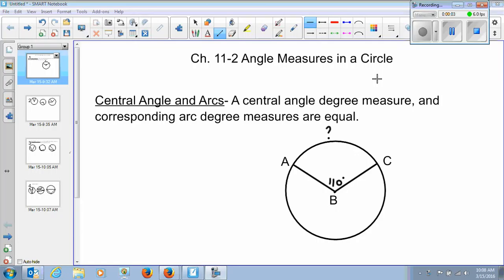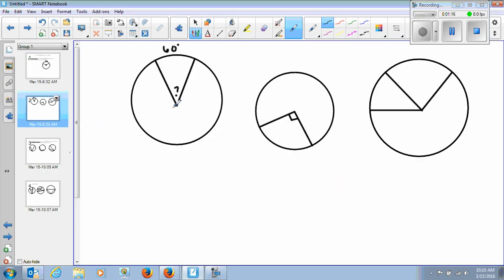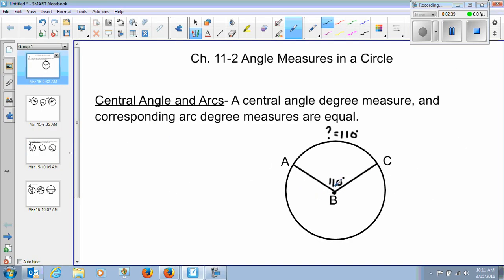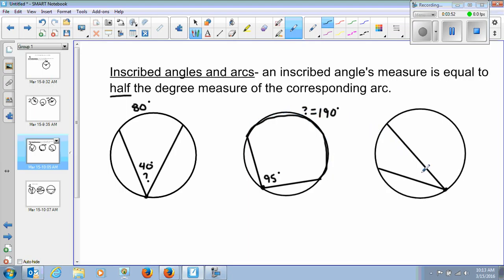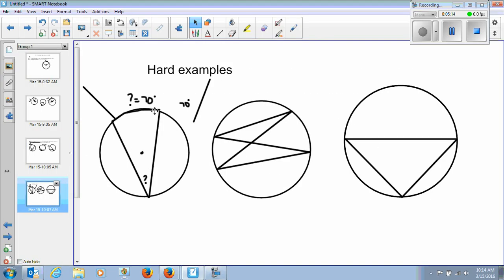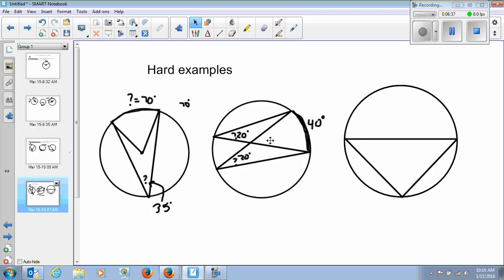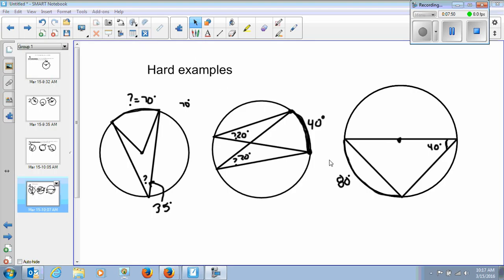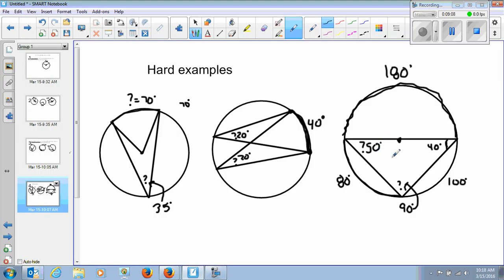video 11 2